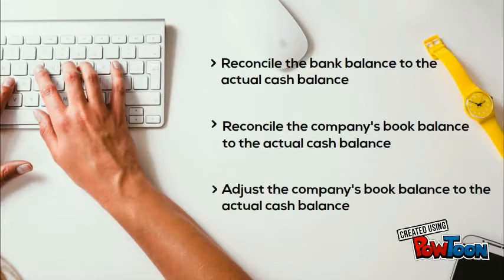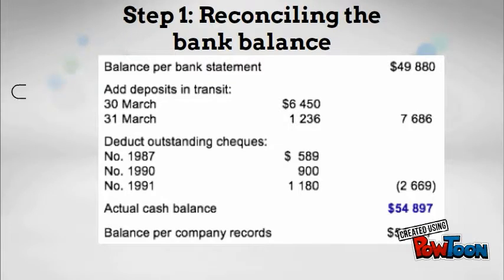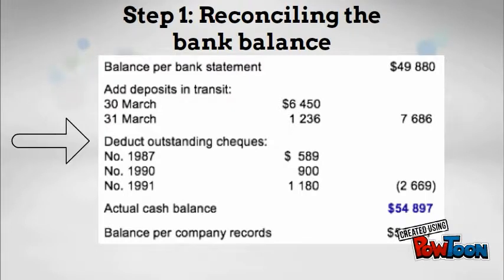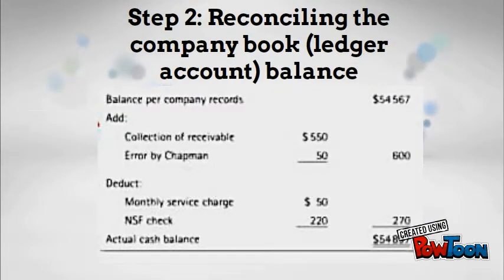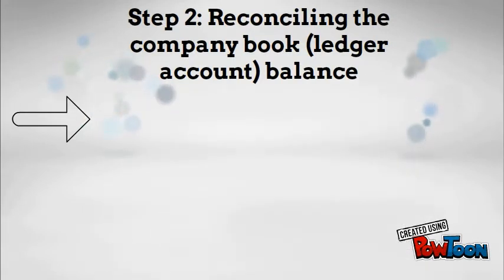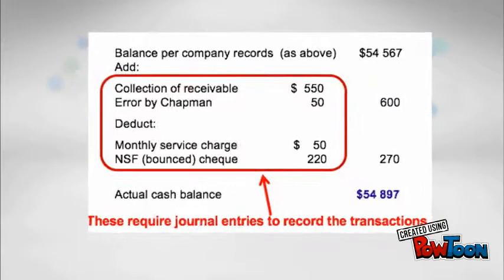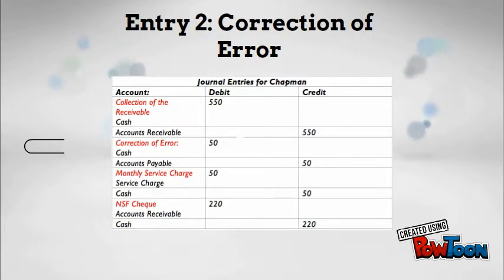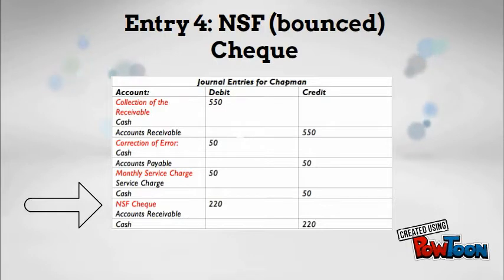Accounting A Screen Cast Bank Reconciliations Natalie Tanevski